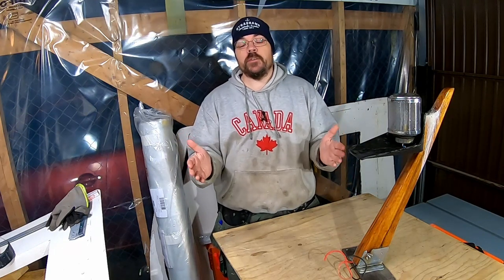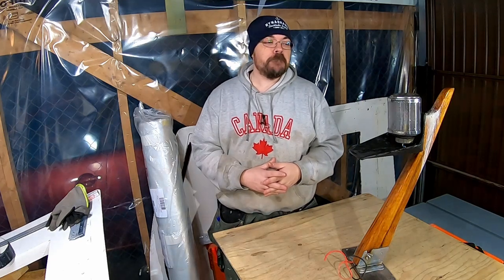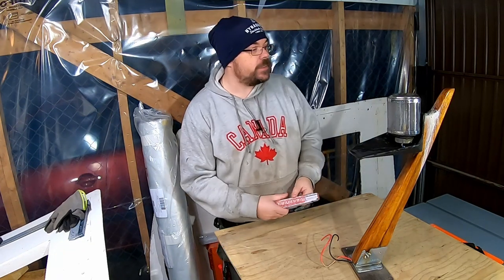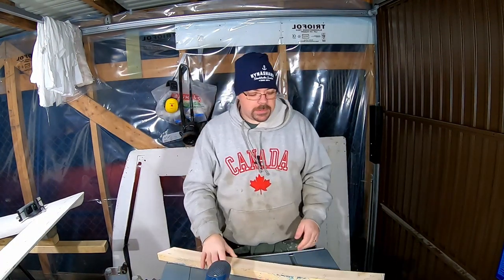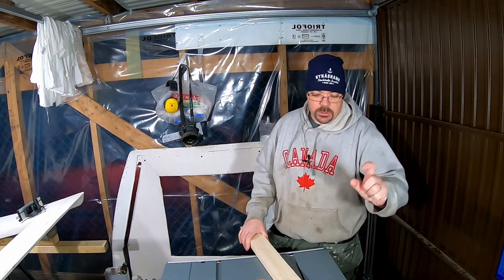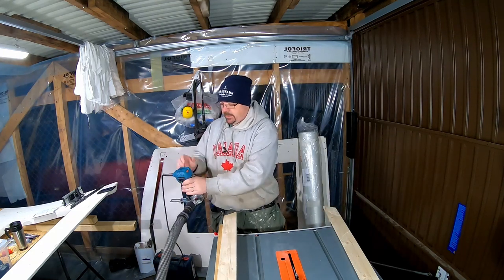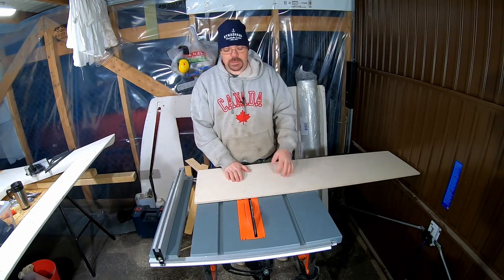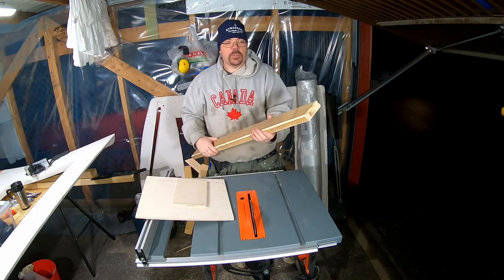DIY construction of a Radar stand - Ep1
To build or not to build a radar stand? Well, that's a good question. Have you always wondered how to build a stand for your boat's radar? I got myself a radar and been looking for a stand for it. The marin shops here in Sweden want close to 400 dollars for the smallest and simplest stands there is and if I want to get something with a placeholder for GPS & VHF antenna, mooring light and other needed stuff I will end up close to 1000 dollars.

Therefore I decided to build my own. This is the first video in a series about that build.

You can also find Boat McRill on the following places on the internet: